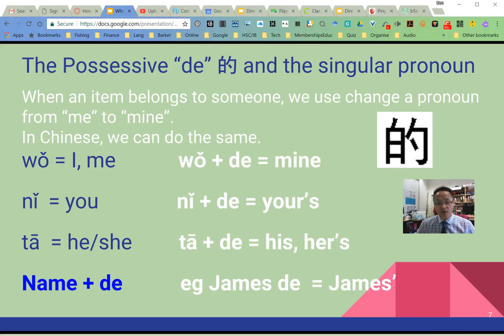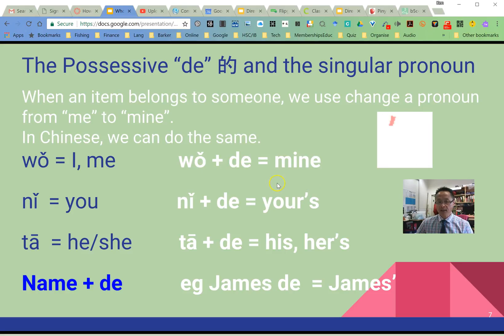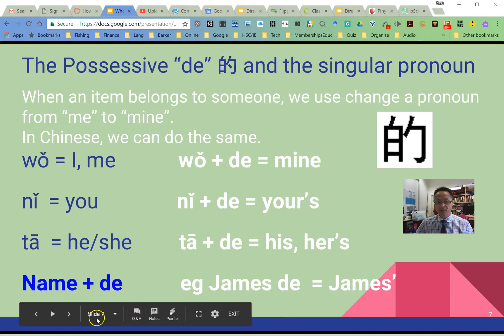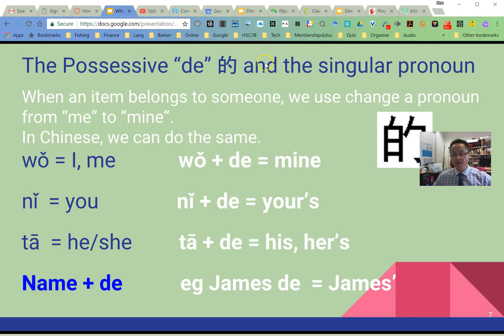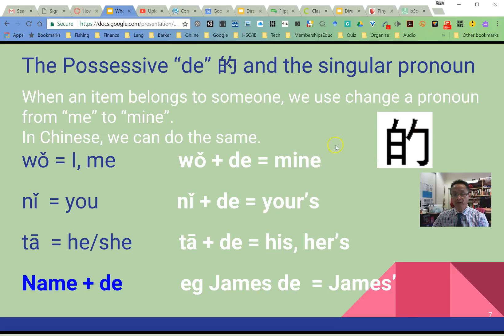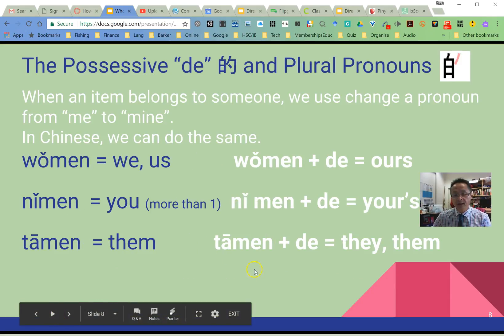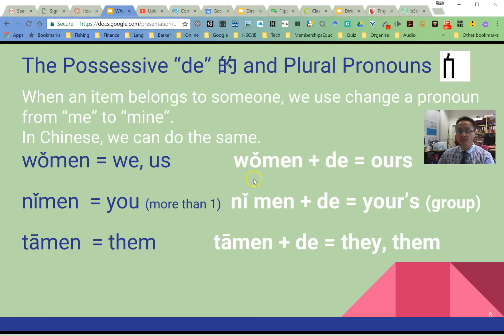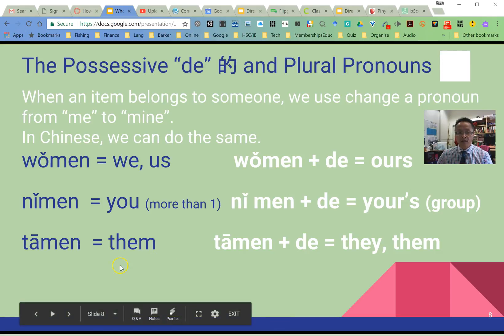NH1L5DEGSlides7and8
A short video lesson on the Chinese possessive "de".